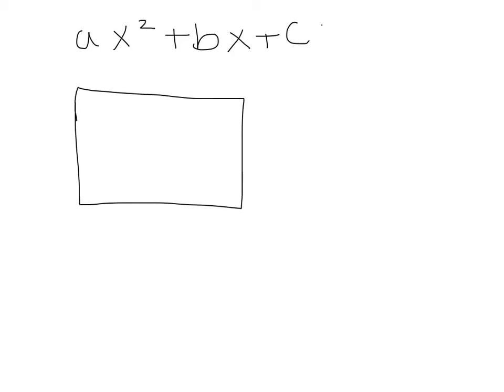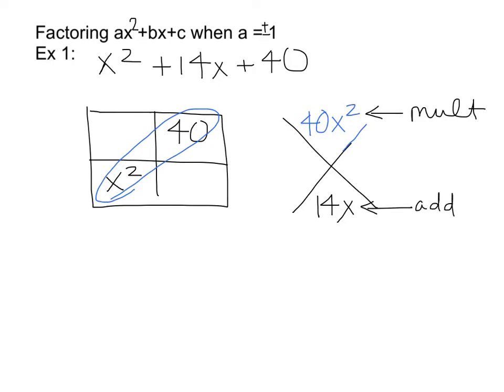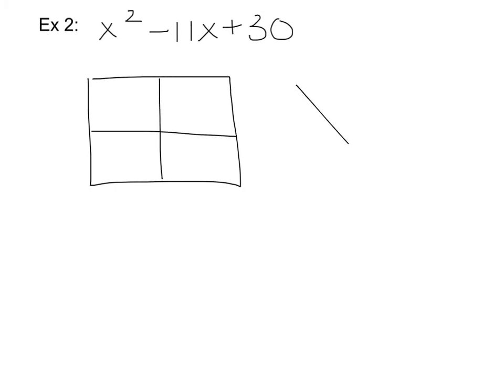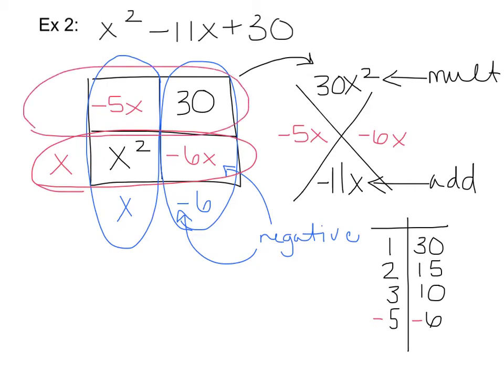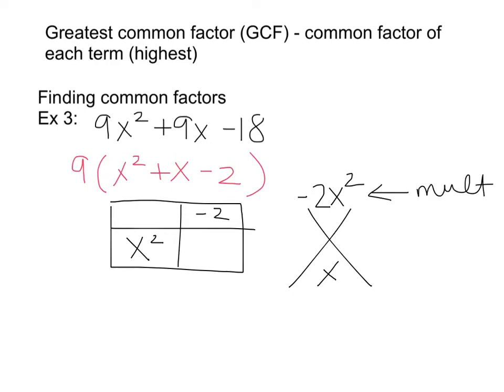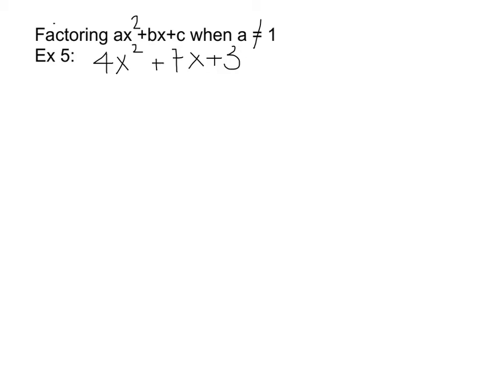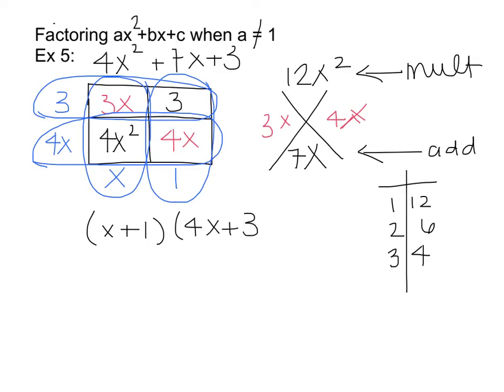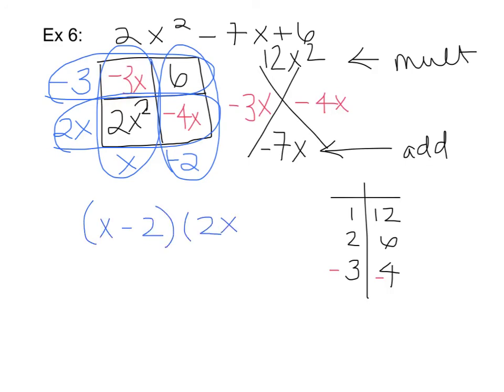algebra 2 standard 4-4 factoring